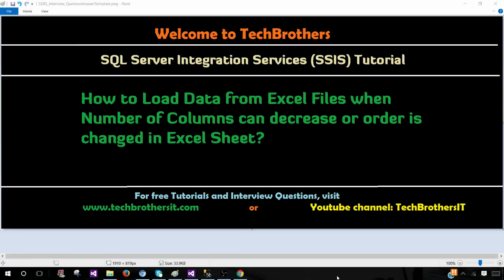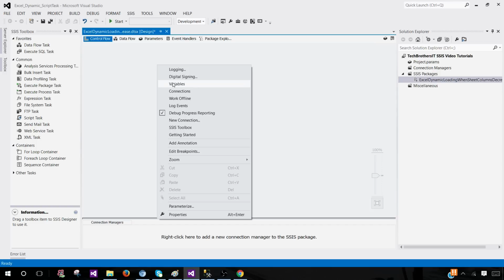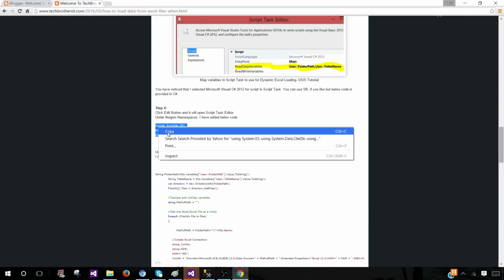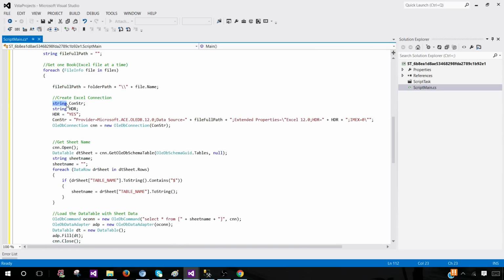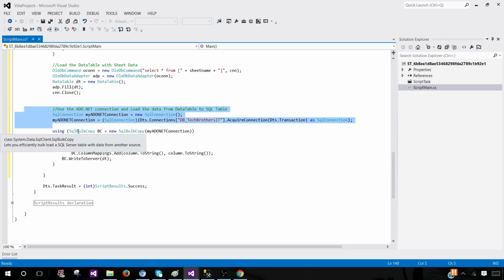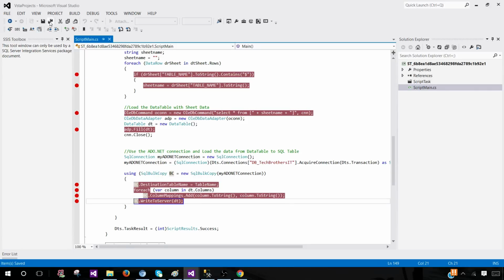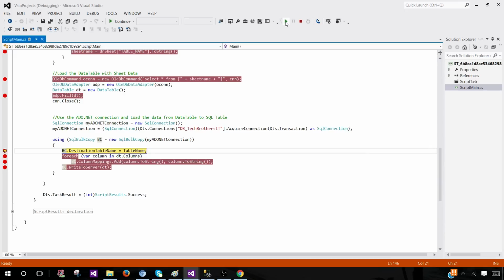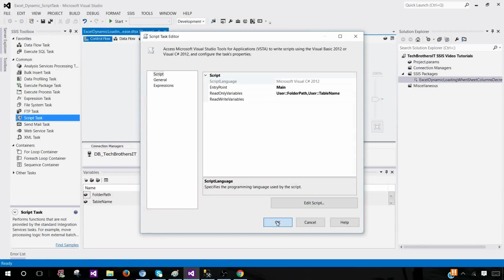SSIS Part 151-Load Data from Excel Files when Number of Columns can decrease in Excel Sheet/s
SSIS Real Time Scenario:
How to Load Data from Excel Files when Number of Columns can decrease or order is changed in Excel Sheet?

Let's say you are working for Auto Insurance Company as ETL developer, you get different excel files from different regional office those you need to load to Dbo.Customer Table in TechBrothersIT database.

But you often face problem as you don't always get the exact columns.Sometime you get a nice excel file with Id,Name and Dob and often you get the file with only Name column and sometime you get the file with Id and name.

You might get Excel file with single sheet or multiple containing exact number of columns those we have in our destination sql server table.
But there are Excel sheets you are getting which does not have exact number of columns. You are getting less no of columns than your SQL server Columns.

We will cover below things in this video
How to load Data from Excel Files to SQL Server Table by using C#
How to Read Sheet Name from Excel File in SSIS Package
How to read Excel File Name in SSIS Package
How to Check matching Header Column Names to SQL Server Table by using C sharp
How to save scalar string value from SQL Server Query to Variable in C Sharp
How to use BulkCopy to load data from DataTable to SQL Server Table
How to Map Columns Dynamically in BulkCopy C Sharp
How to loop through Excel files and load them into a database using SSIS package?
How to import Excel files with different names and same schema into database?